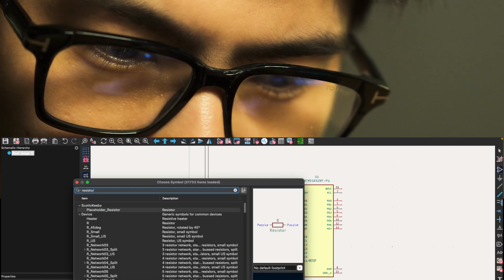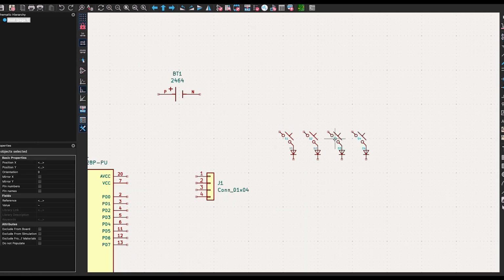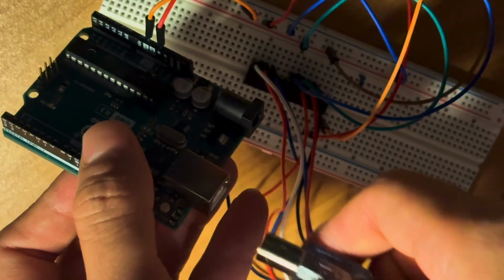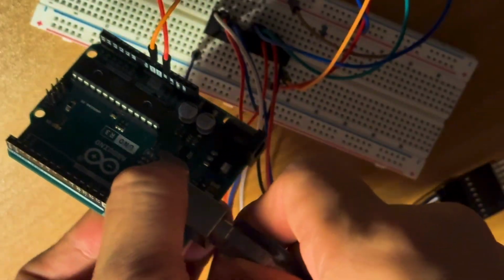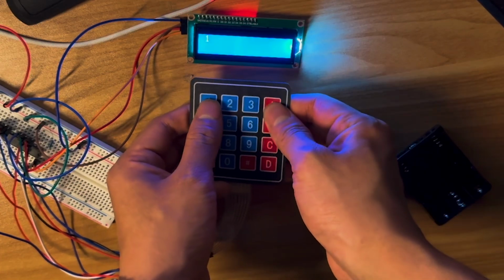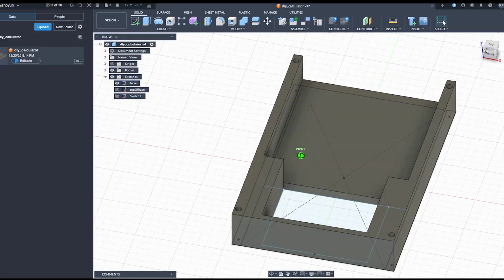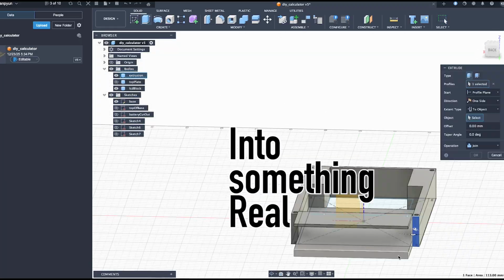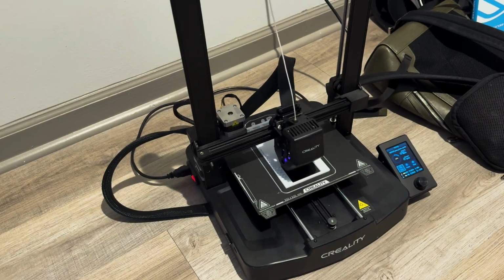Making My Own Calculator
In this Video, I attempt to make a mechanical mx switch based calculator using the atmega32p as my micro-controller